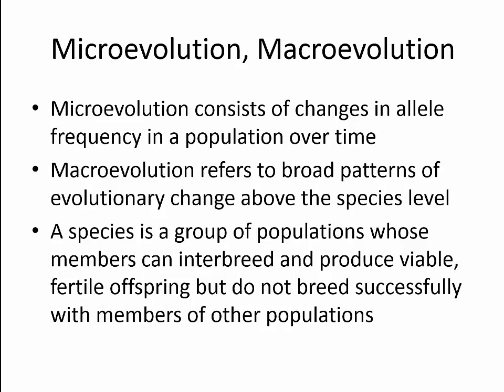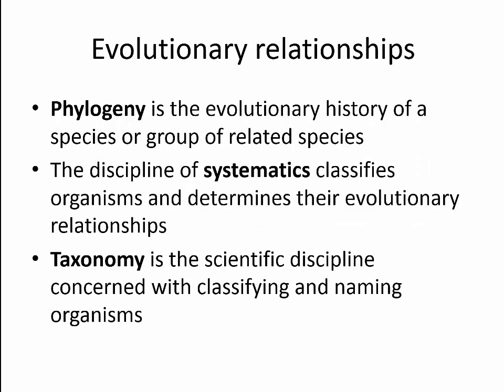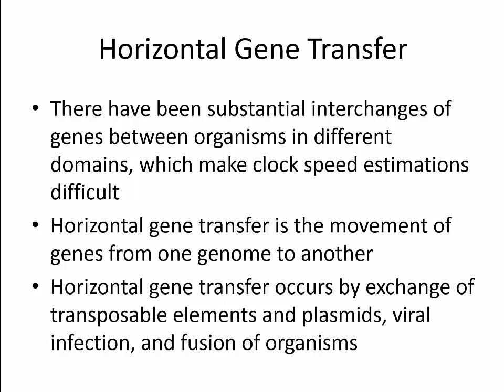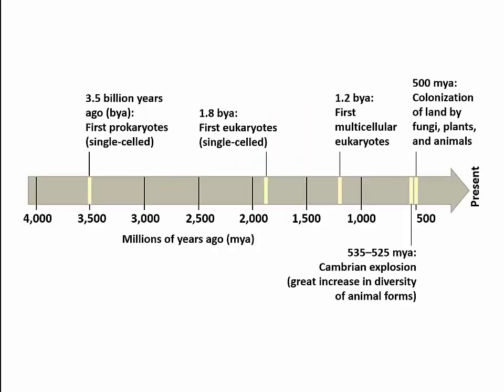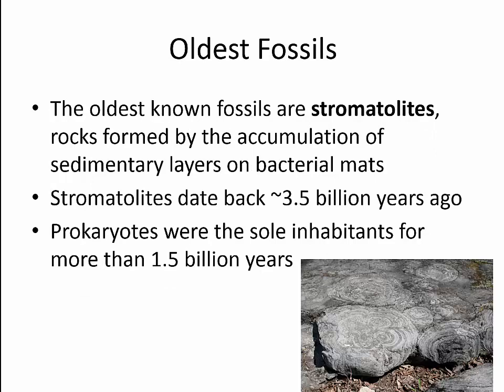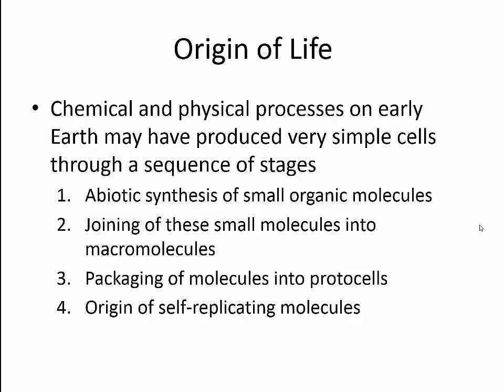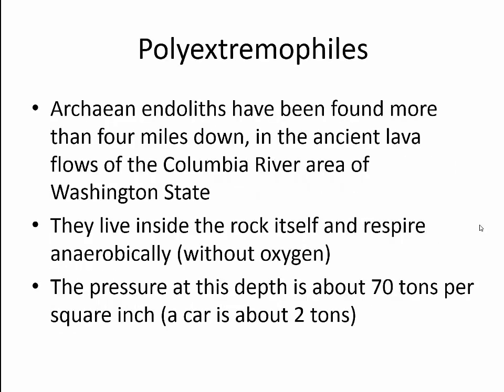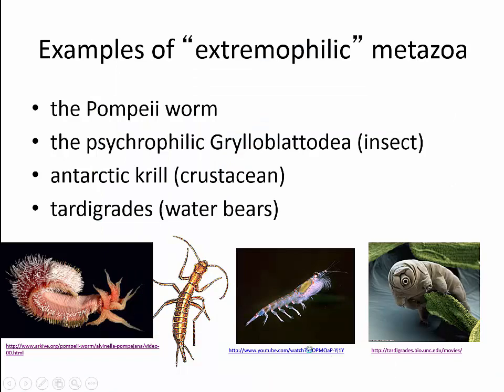Bio 101 Lecture 16 Barriers, Phylogeny, Earth's History, Extremophiles